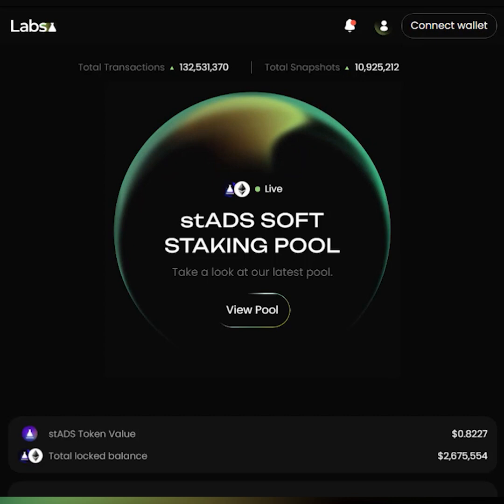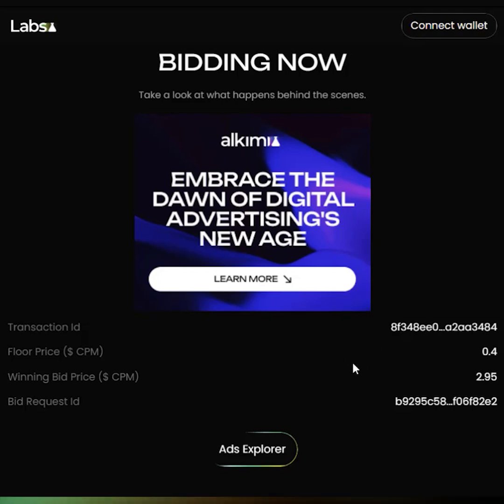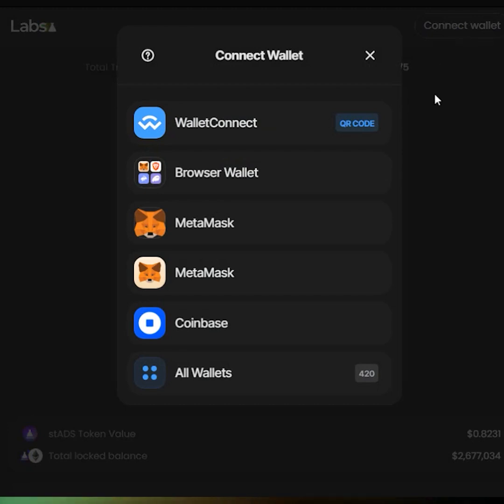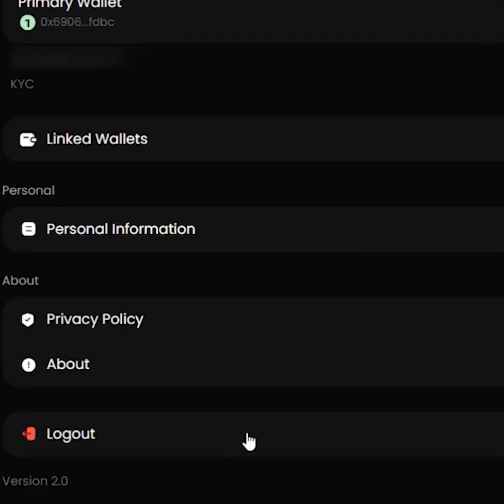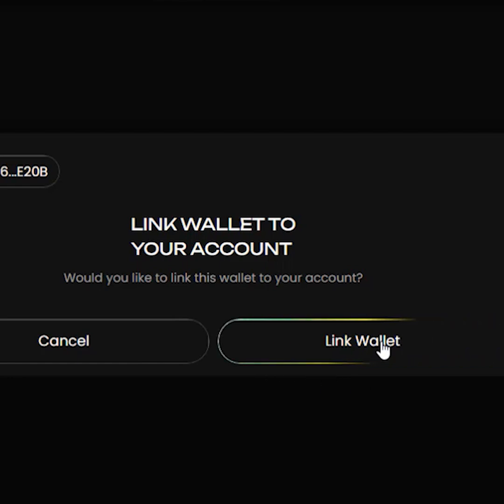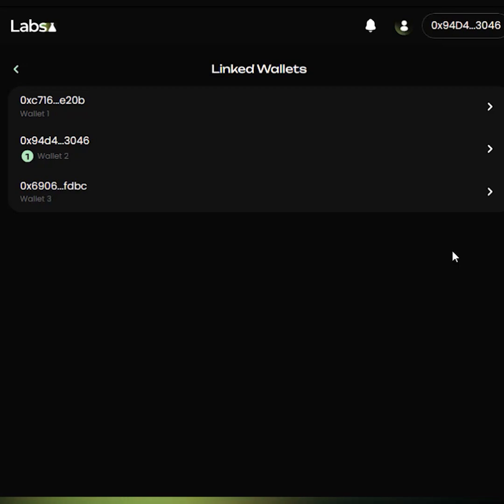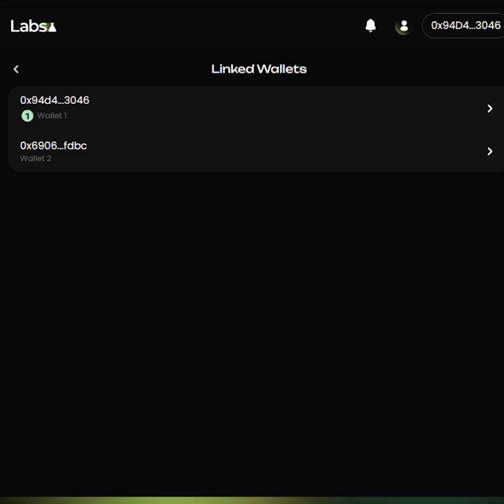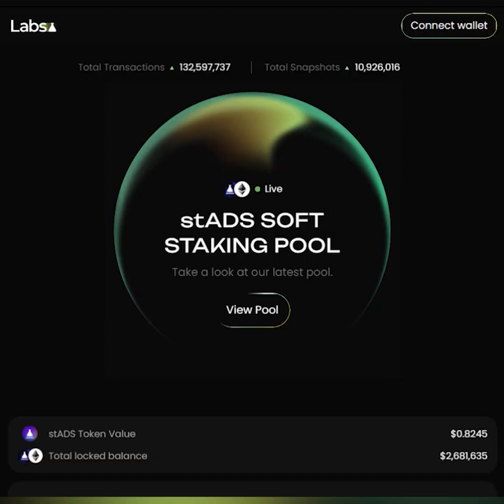Exploring Labs: A Walkthrough of Alkimi's New Labs Platform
Join Chandru as he guides us through Alkimi's newly launched Labs platform! Discover all the exciting features and capabilities, from logging in with your primary wallet to exploring the ADS explorer.